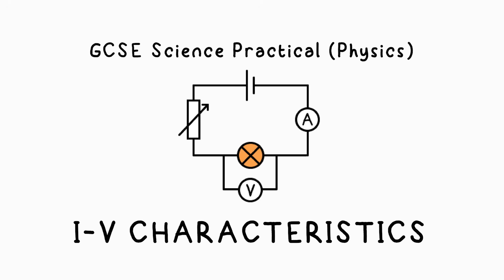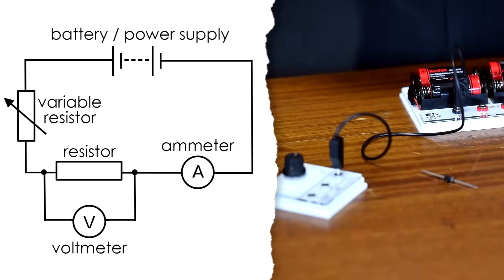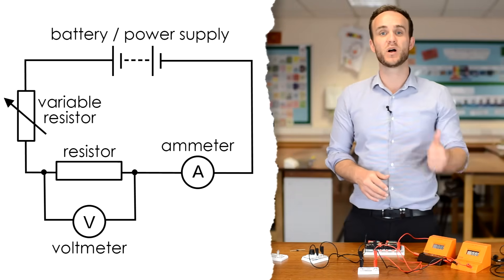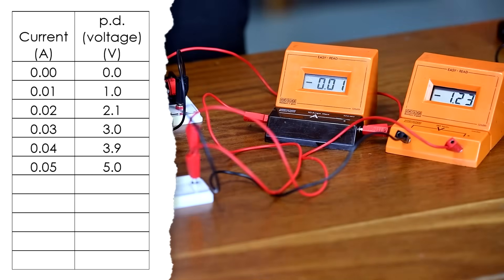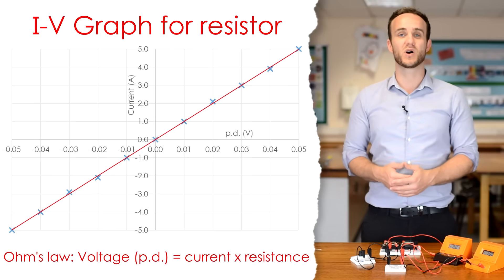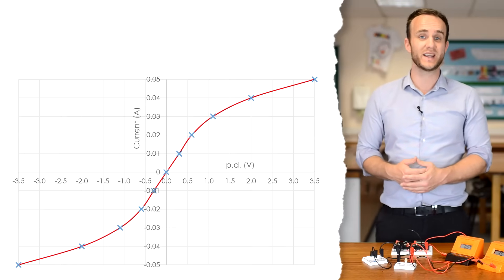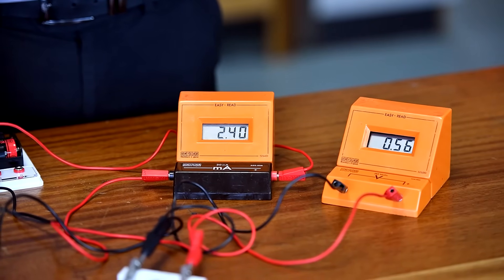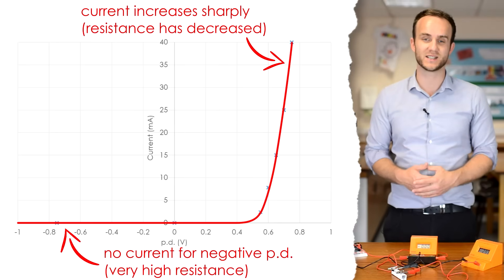TESTING COMPONENTS - IV CHARACTERISTICS - Science GCSE Physics Required Practical